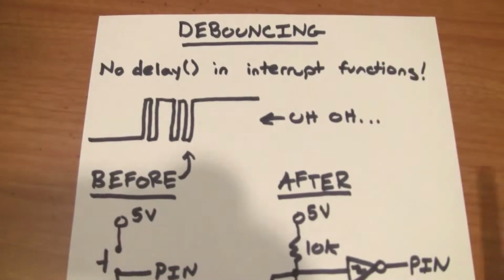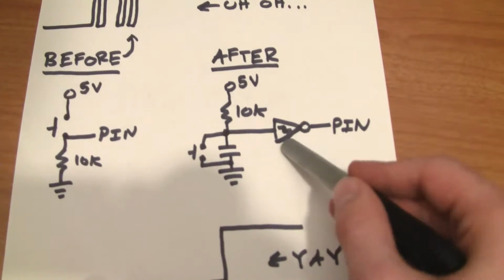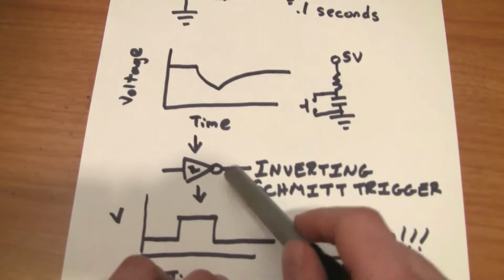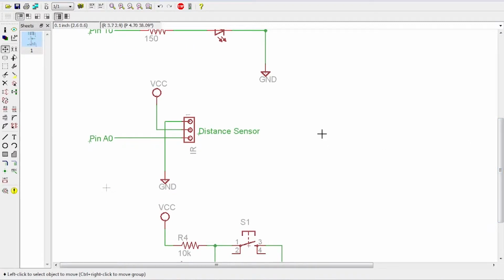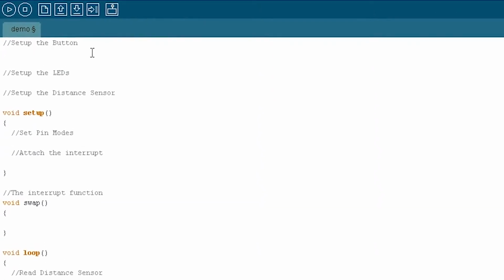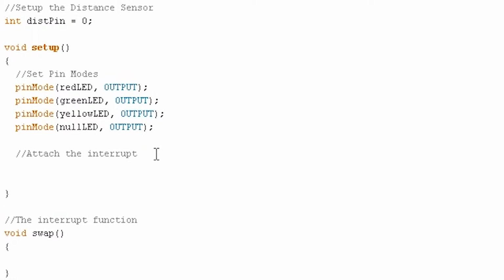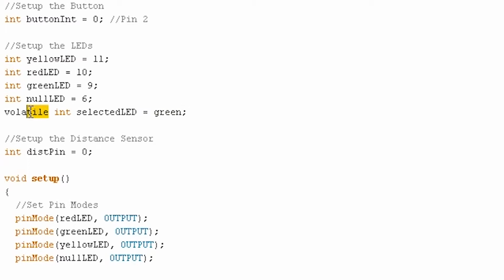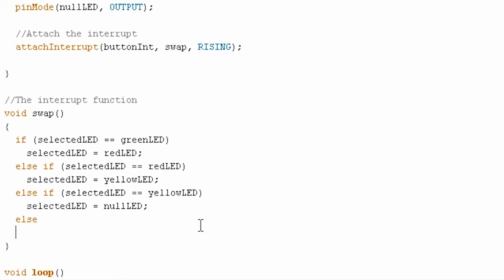Tutorial 10 for Arduino: Interrupts and Hardware Debouncing.